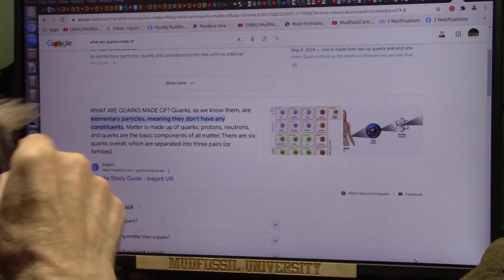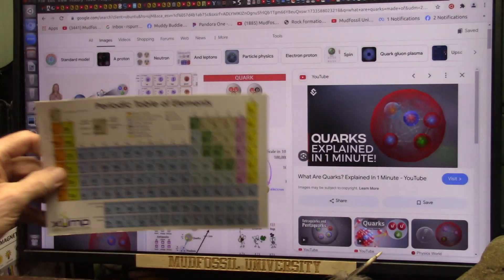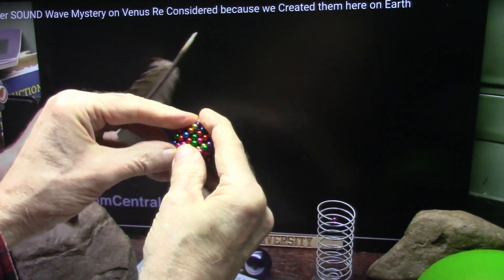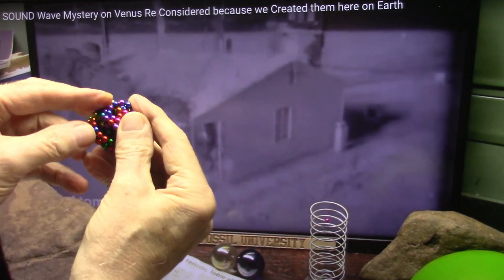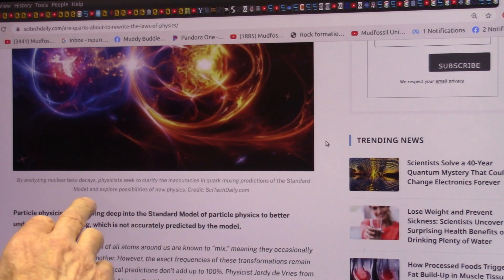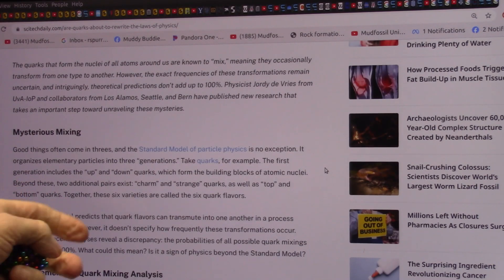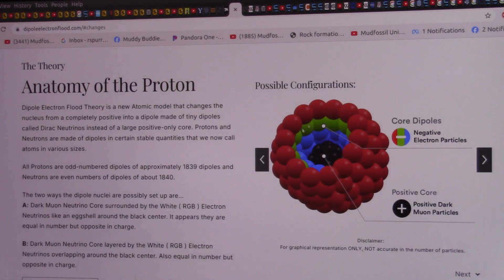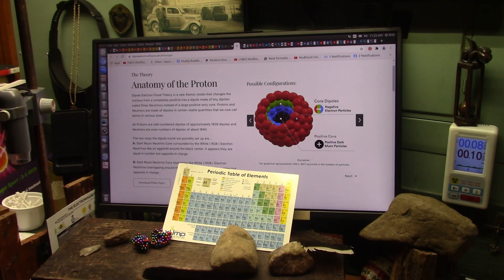Does This Experimental Light Research Prove Quark Theory is Wrong and Electrons are Dipoles as Seen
Its OVER for the Standard Model...Dipole Electron Flood solves all the unanswered issues and is very simple.
"Physicists Just Found a Quirk in Einstein's Predictions of Space-Time."
It is 100% certain light speeds up and slows down so everything we thought about Universe expansion and Time is Wrong...EXTREMELY WRONG!!!